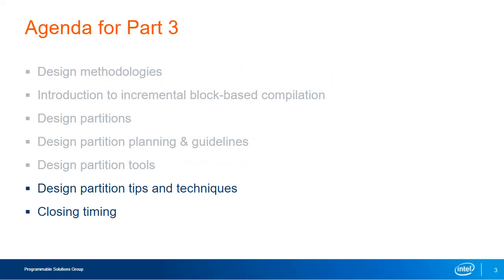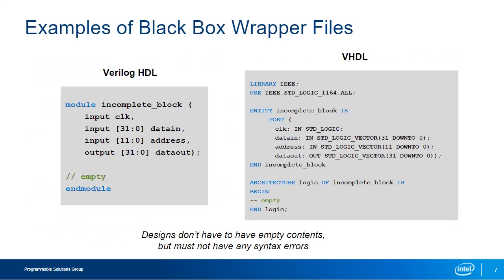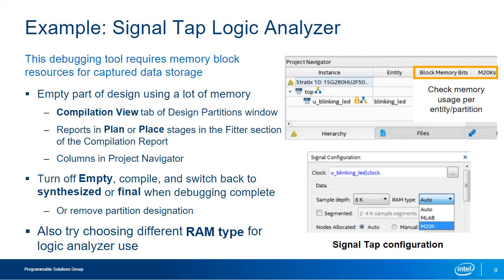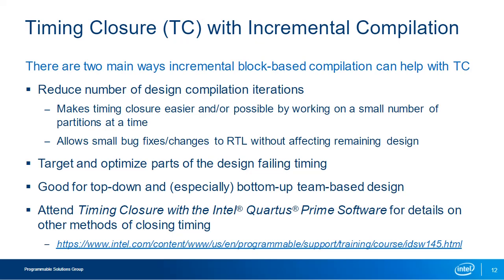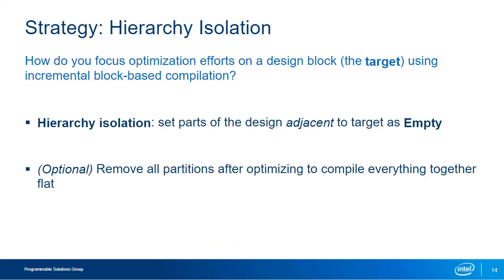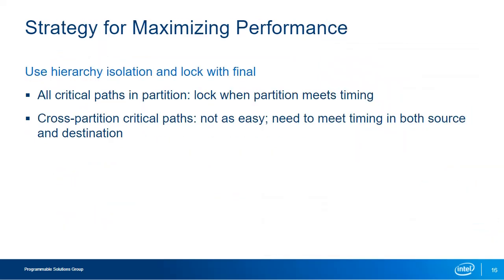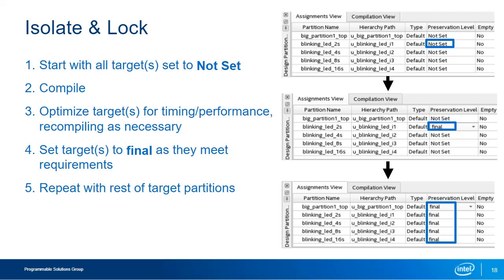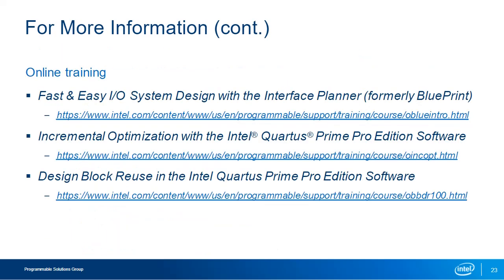Incremental Block-Based Compilation in the Intel Quartus® Prime Pro Software: Timing Closure & Tips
This training is part 3 of 3.  Designing, organizing, and optimizing a large FPGA design can be difficult and time consuming.  Every change made to fix a problem or to help close timing requires the design to be completely recompiled.  Not only can this take a long time, but the placement and routing of untouched parts of the design can be affected.  In this training, you will learn about incremental block-based compilation, the ability to partition your design and choose which parts should be reused in subsequent compilations.  This feature will help you preserve performance and close timing faster.  This final part of the training provides some general tips & techniques as well as a methodology for using the feature to close timing.